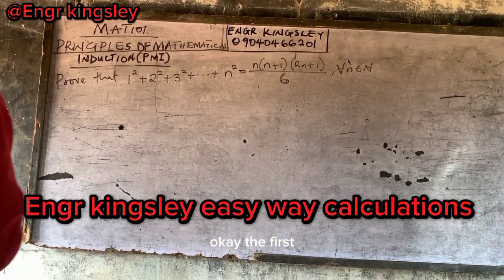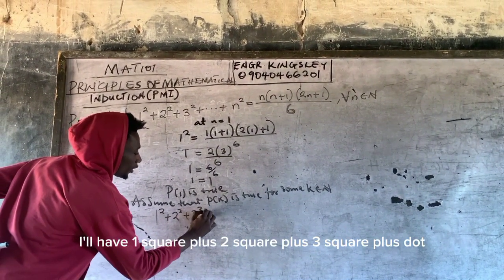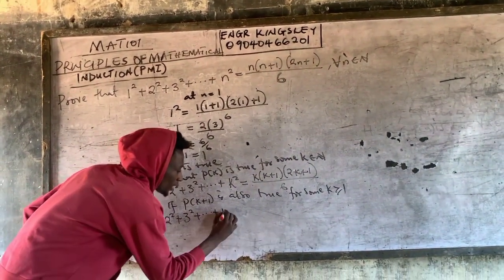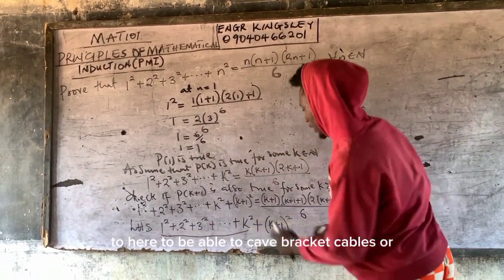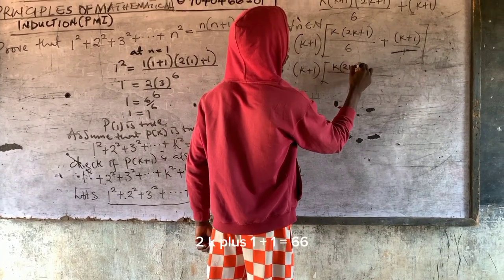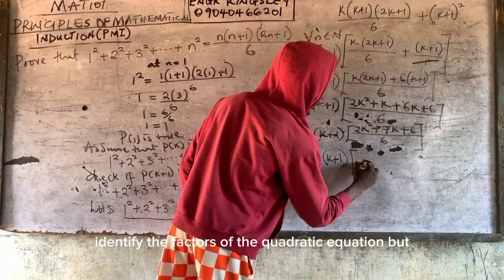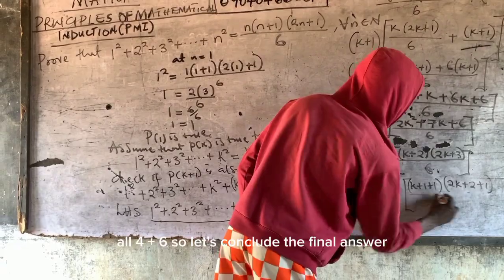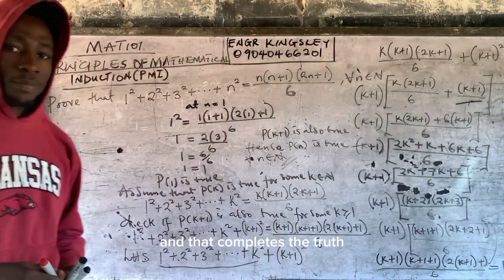Prove that 1² + 2² + 3² + ••• + n² = n(n+1)(2n+1)/6 for all n€N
Example 2 on mathematical induction